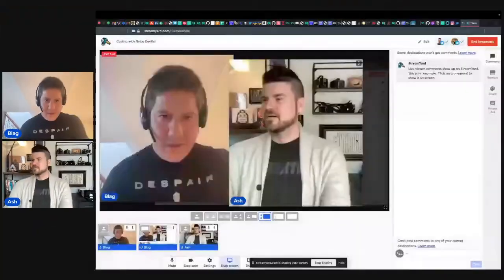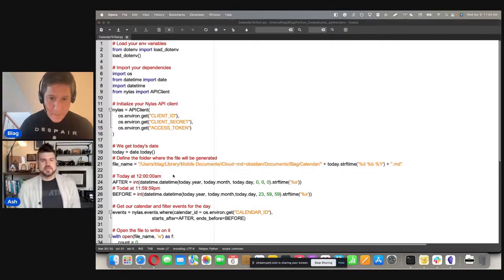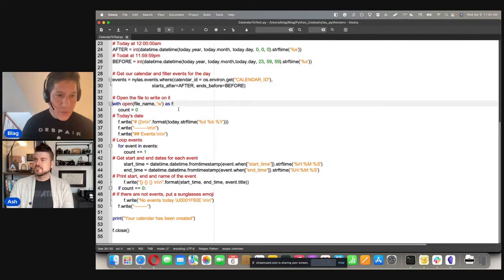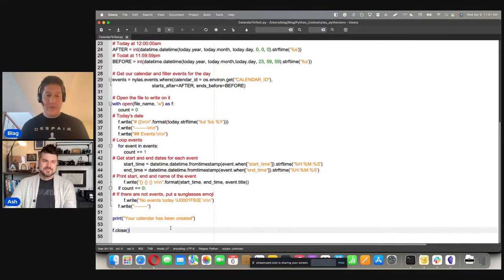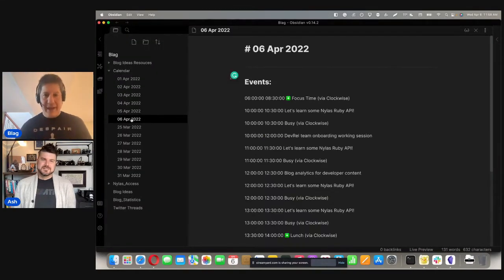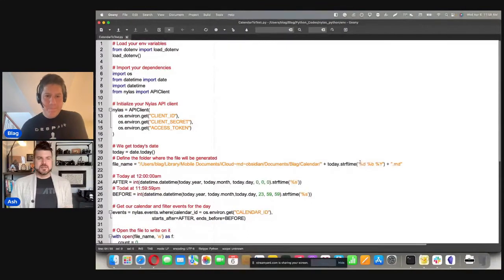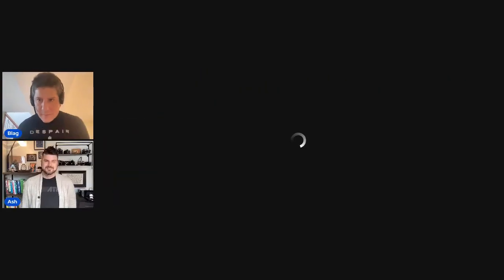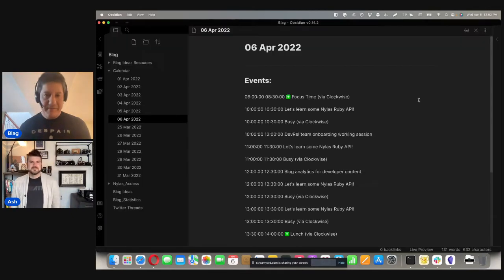How to Make a Daily Calendar in Markdown Format with Python | Coding with Nylas | Episode 1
First LiveStream of the Nylas DevRel team where Ash Ryan Arnwine and Blag Tejada Galindo talk about generating a daily calendar in Markdown format using Python to be opened in Obsidian.